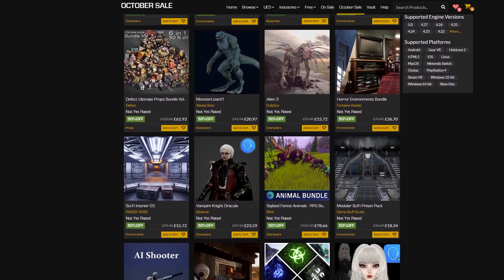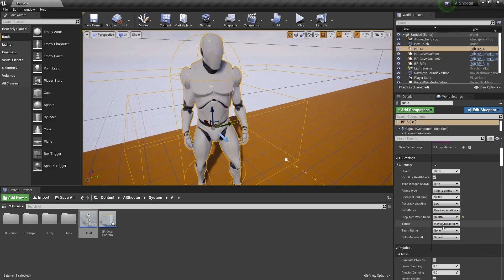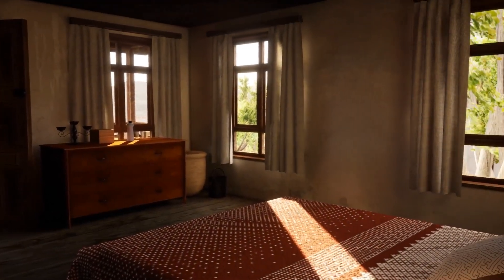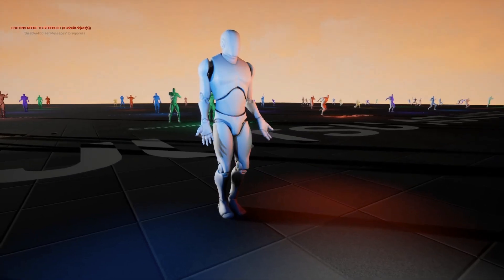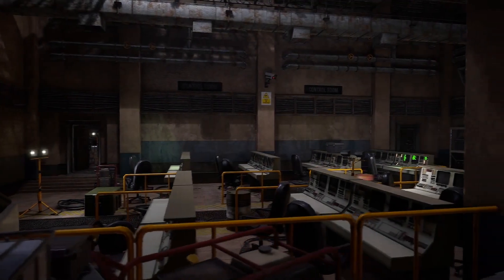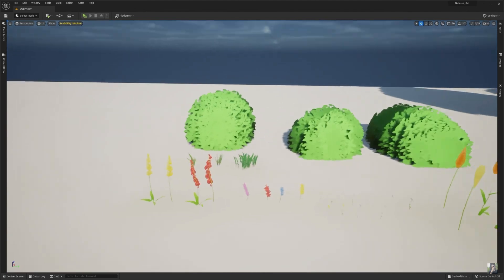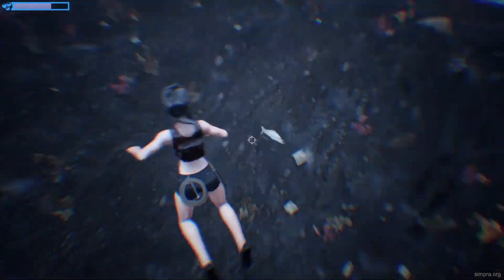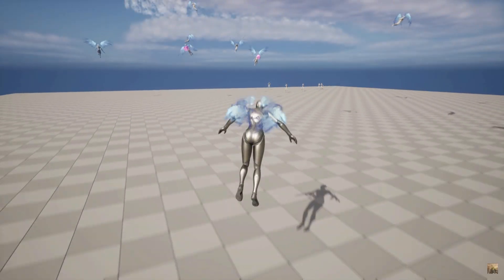Unreal Engine Marketplace October Sale | Top 10 Assets | 50% Off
Hey guys, in today's video I'm going to be covering my top 10 assets in the Unreal Engine marketplace October sale! You can save 50% on over 1700 assets by the 30th October 2022!

00:00 - Intro
00:36 - AI Shooter
02:45 - GAME-READY 3D Character Zombie
04:18 - Mountain Village Collection
05:56 - Jutsu Activations: Volume 1
07:11 - Universal Flight System (Female)
08:41 - Modular Abandoned Bunker
10:13 - Stylized Nature Set
12:47 - Easy Chat Plug&Play
13:59 - Simple Fish Logic
14:59 - Demon Anims
16:20 - Outro